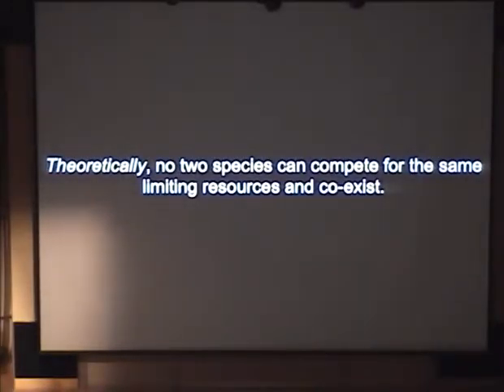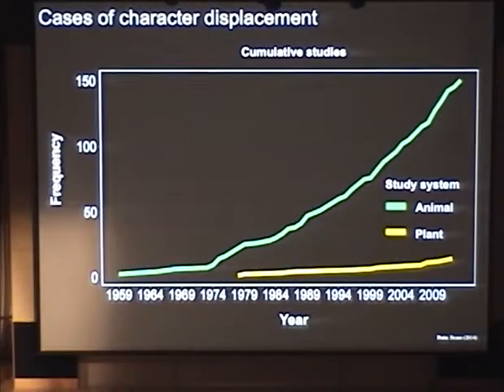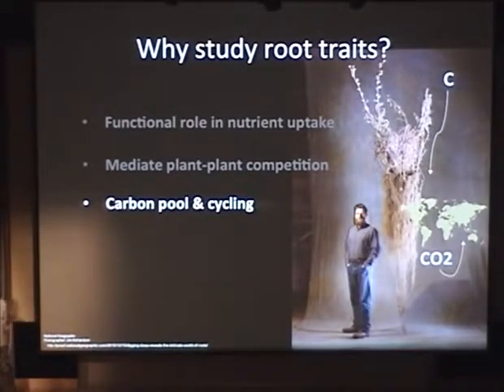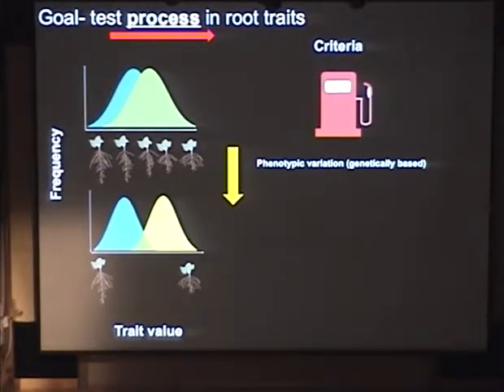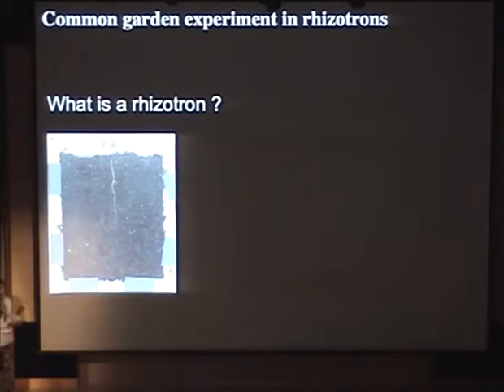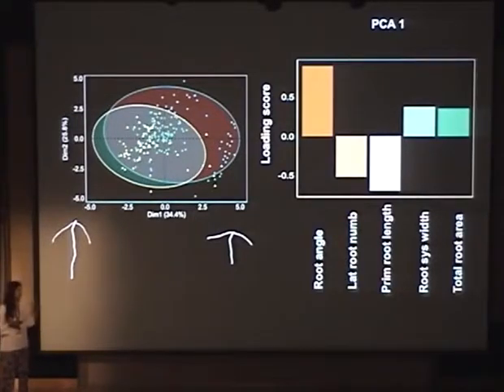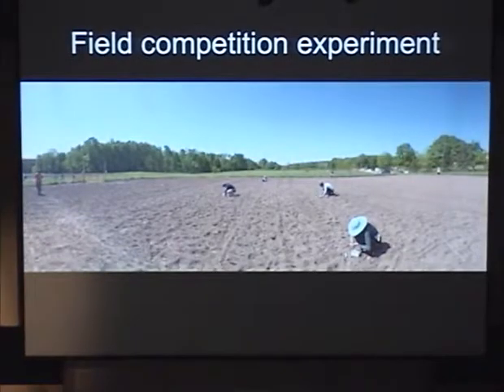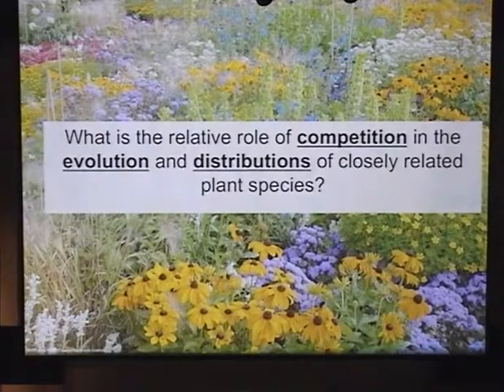Green Life Science Symposium: Sara Colom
Can character displacement play an important role in the evolution of root traits of closely related plant species?